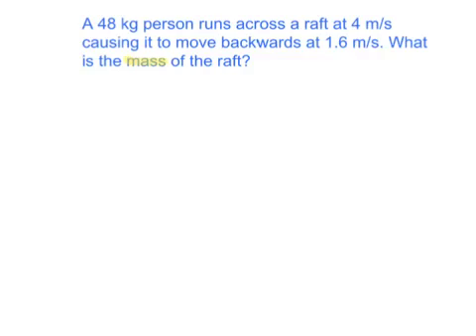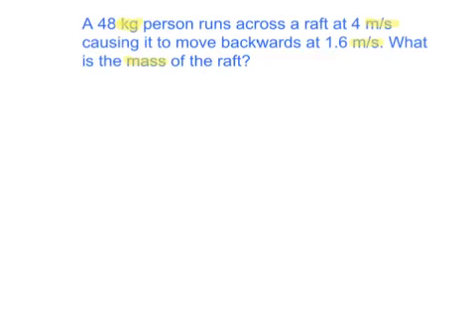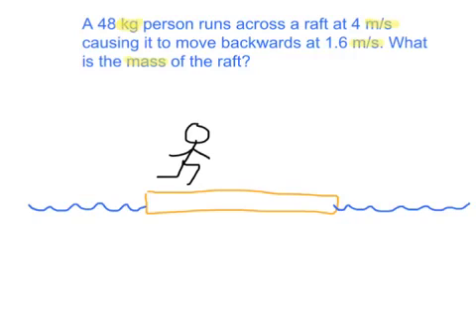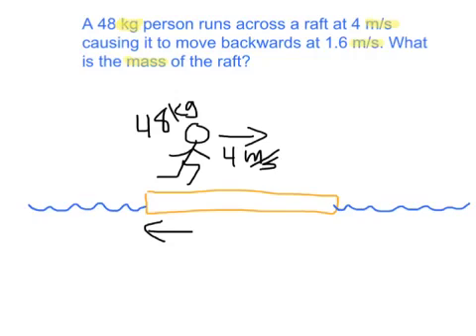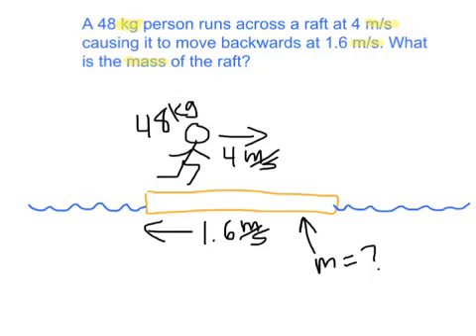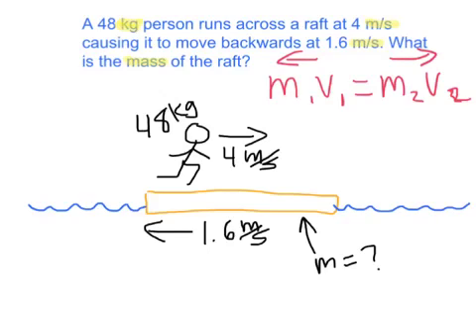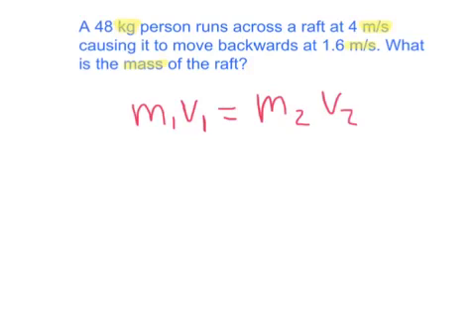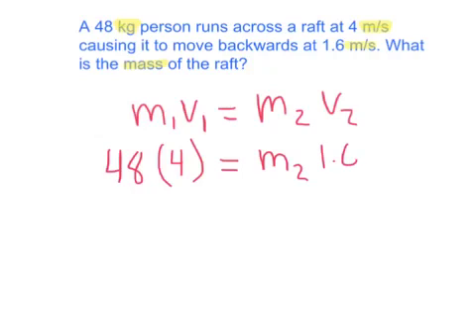Momentum of person running on raft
momentum of person on raft